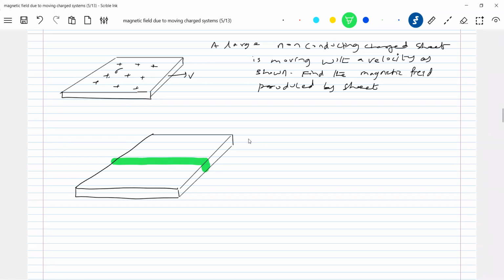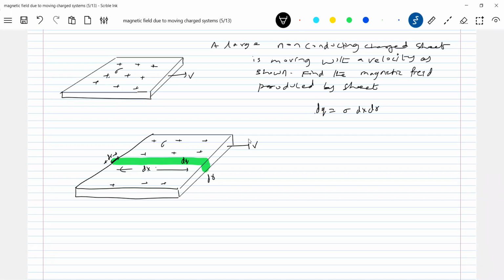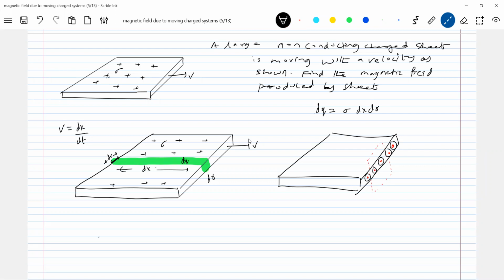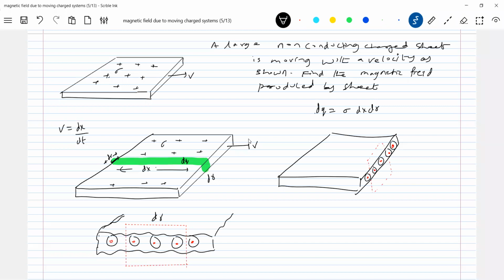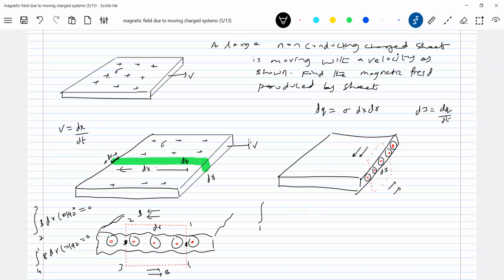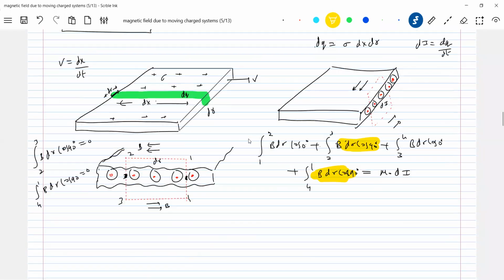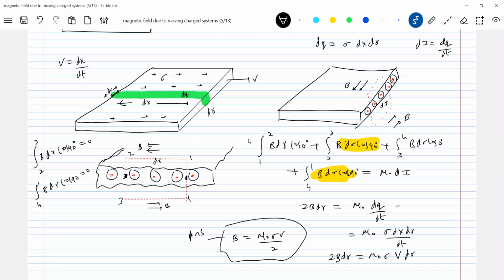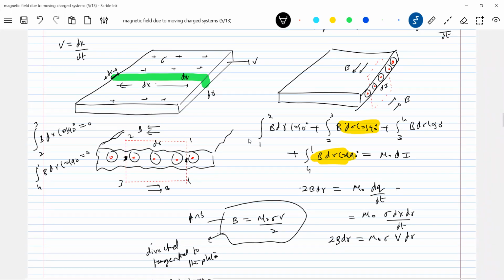17) Magnetic field due to moving charged non-conducting sheet | Amperes circuital law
A large charge sheet of surface charge density o is moving with constant velocity v along its plane. The magnetic field intensity at any point near the sheet in the middle space above sheet will be ??